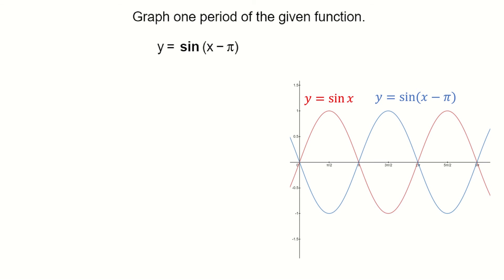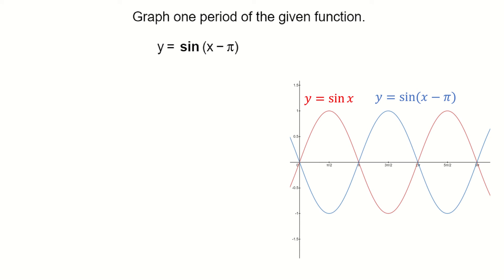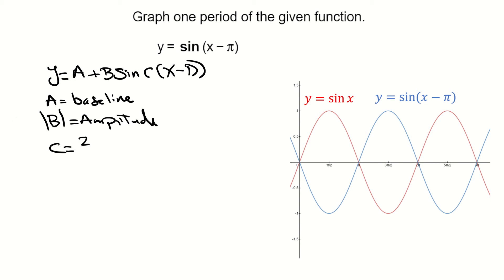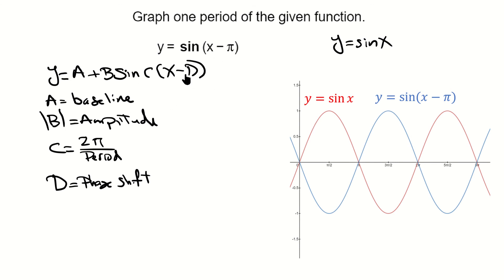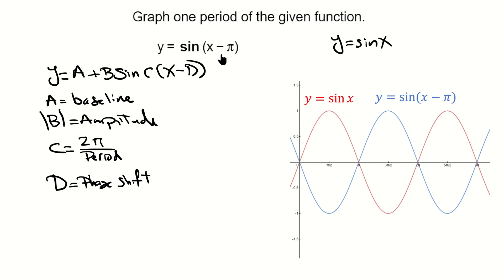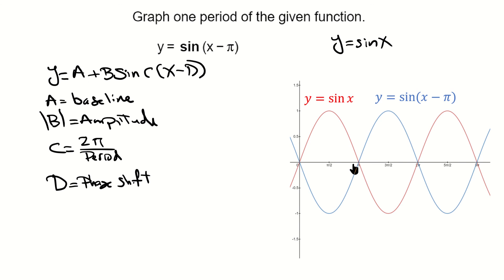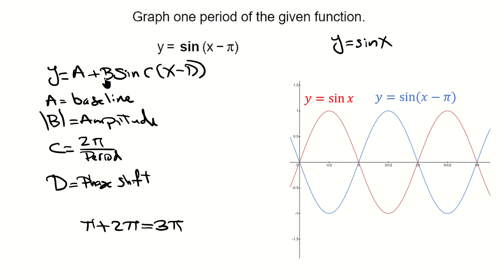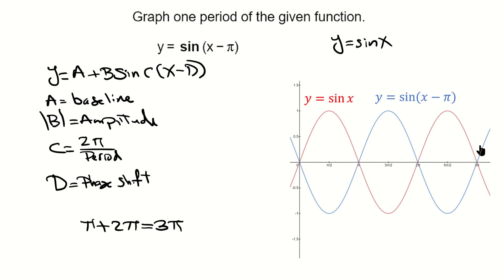Trigonometry Simplified - An Example of Graphing a Horizontally Shifted Sine Type Sinusoid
This video is part of Professor Farzin's Trigonometry Simplified Series. Its aim is to teach the viewer how to graph a horizontally shifted sine type sinusoid.